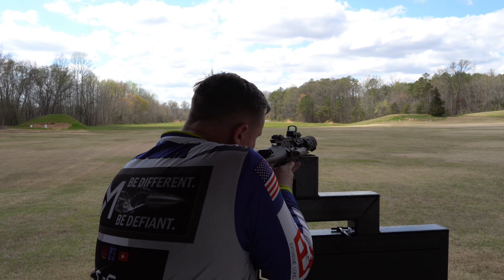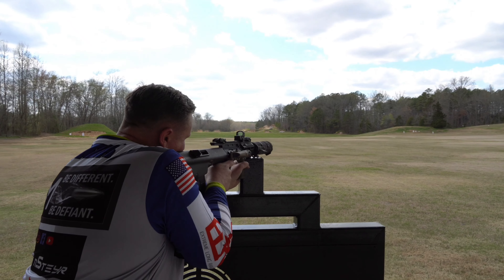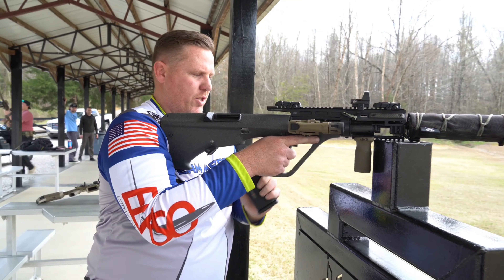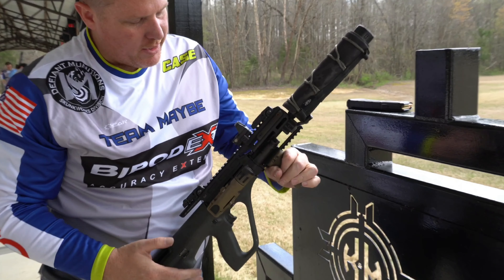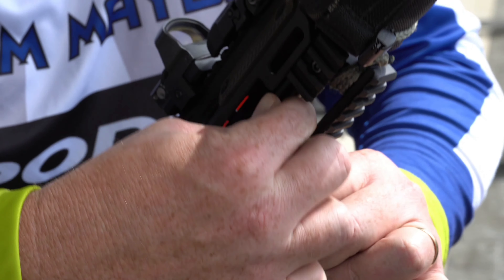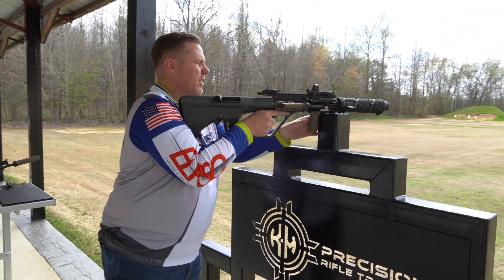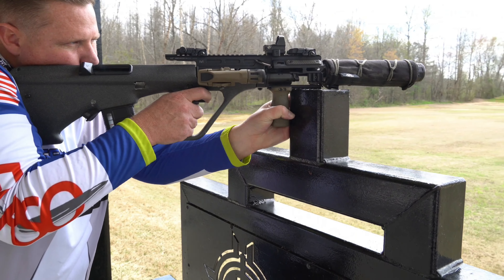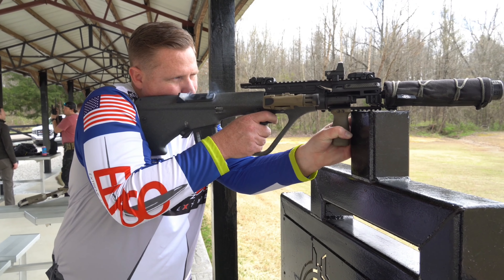Hersey design AUG 300BK Gas settings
Today's Video is about :
Showing how easy it is to adjust the gas system on the Hersey designed 300 Blackout Barrel kit.

Today's Partners:
Hersey design